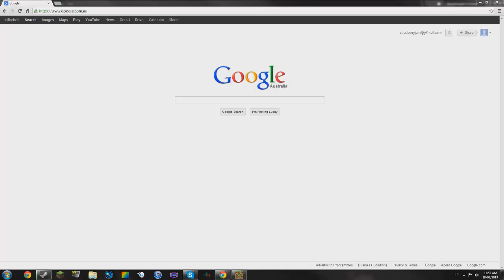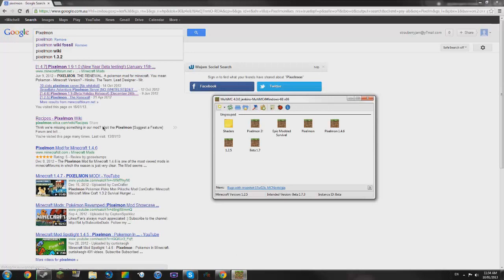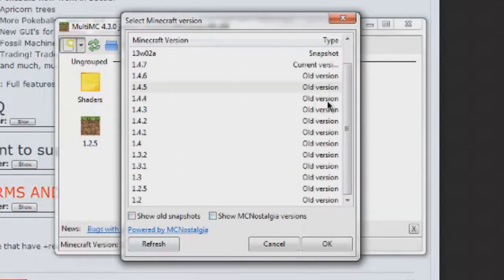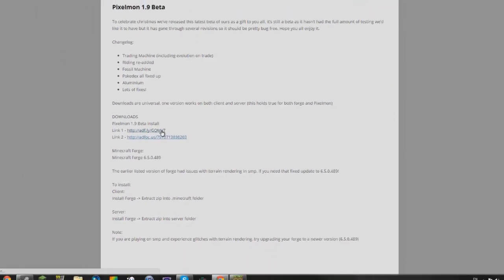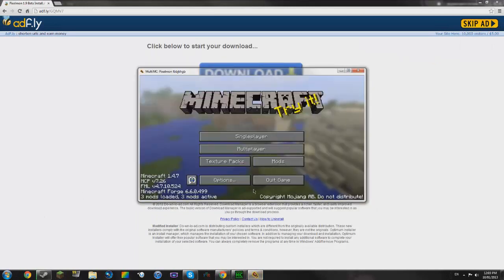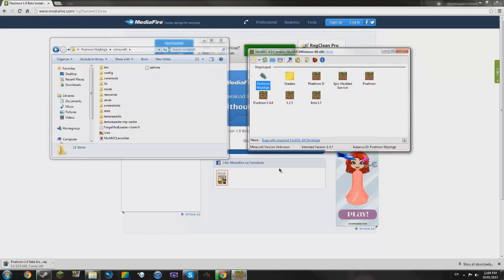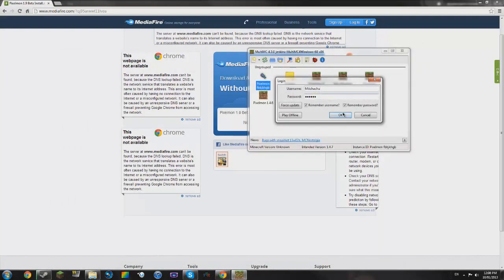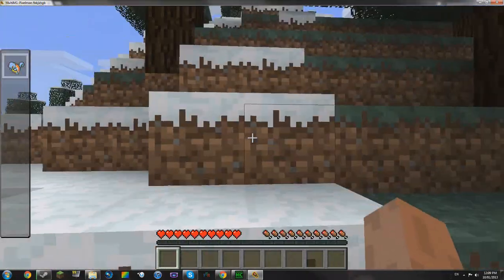How to Install Pixelmon for Minecraft 1.4.6/1.4.7